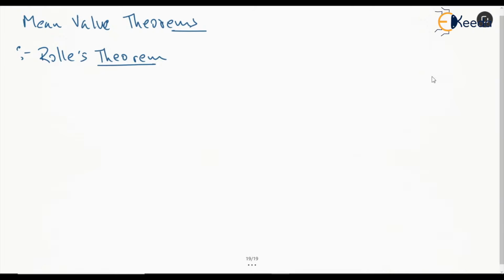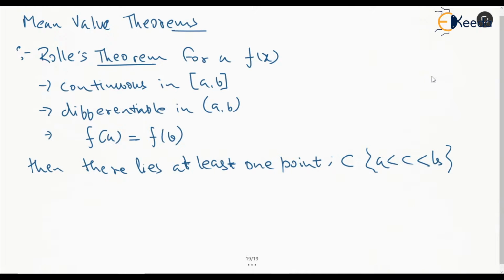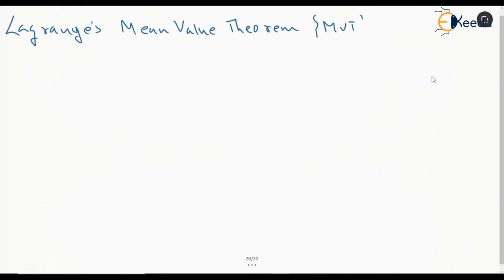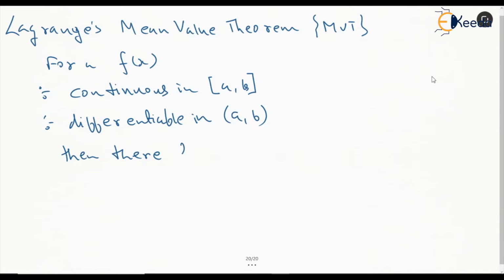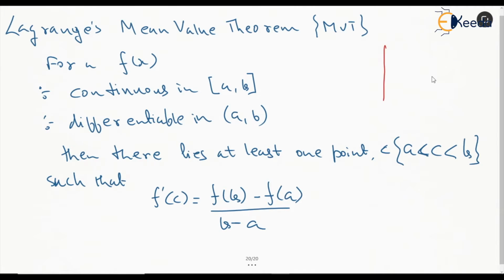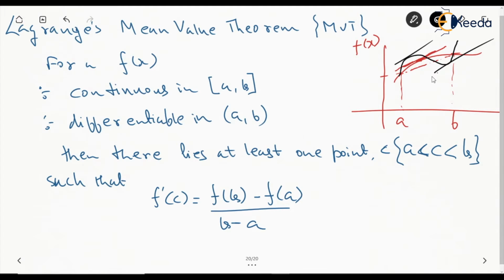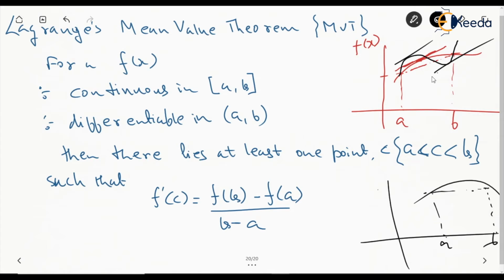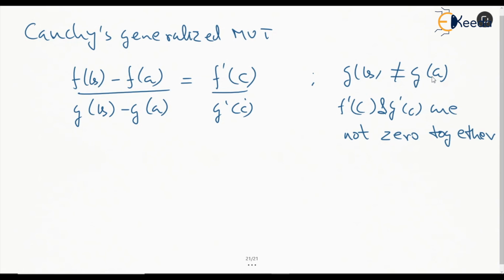Understanding Mean Value Theorem | Calculus | GATE | Engineering Mathematics | COMPUTER ENGINEERING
Welcome to our in-depth tutorial on the Mean Value Theorem in Calculus, designed specifically for GATE Engineering Mathematics aspirants.

In this video, we will explore the Mean Value Theorem, a fundamental theorem in Calculus. We will begin with the basics and gradually progress to more complex concepts, ensuring a comprehensive understanding of the theorem.

This tutorial is part of our GATE Engineering Mathematics series, where we cover all topics in Engineering Mathematics. Our goal is to provide quality education that is accessible to everyone and helps you achieve your GATE objectives.

What you can expect from this video:
1. **Detailed explanations** of the Mean Value Theorem.
2. **Step-by-step solutions** to problems.
3. **Tips and strategies** to solve questions quickly and accurately.
4. **Practice questions** for self-assessment.

Whether you're a beginner or someone who needs a quick refresher, this video is for you. So, grab your notebook and let's unravel the Mean Value Theorem together!

Your support helps us create more educational videos. Happy learning!

Happy Learning.